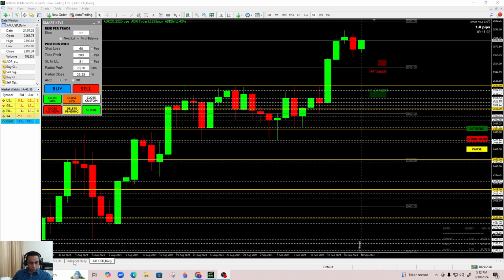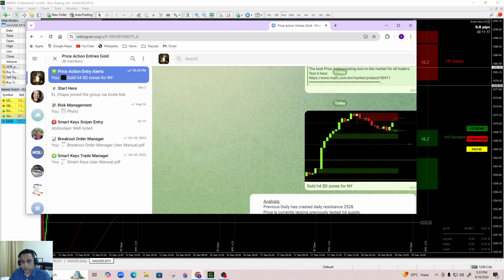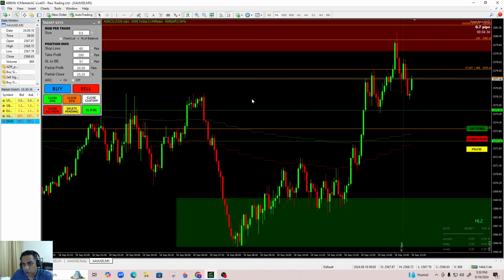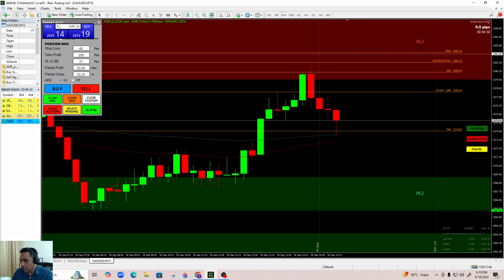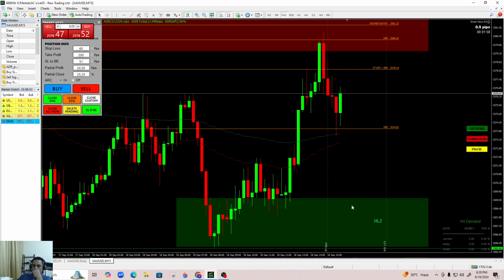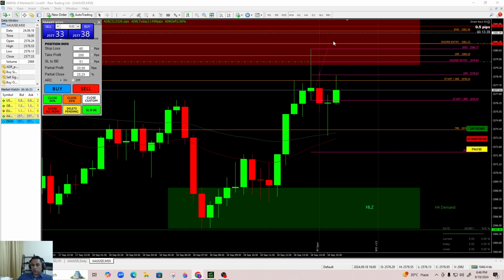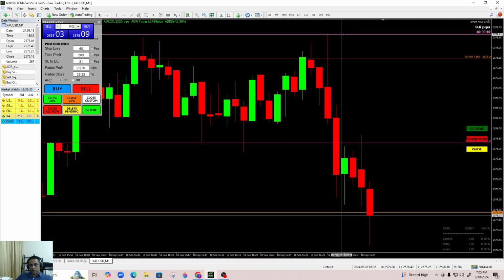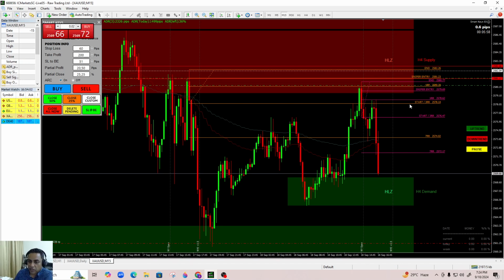Live Gold NY Session 18.09.2024